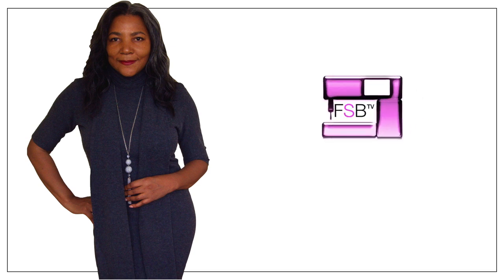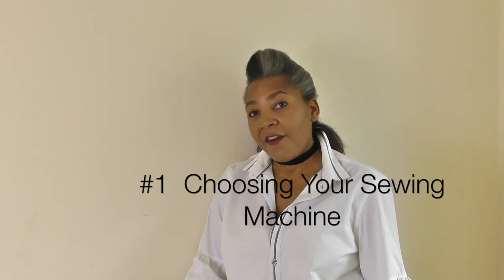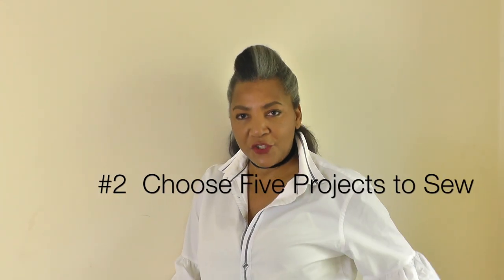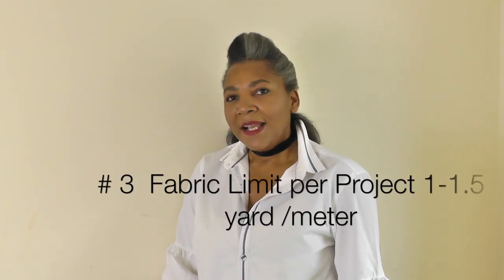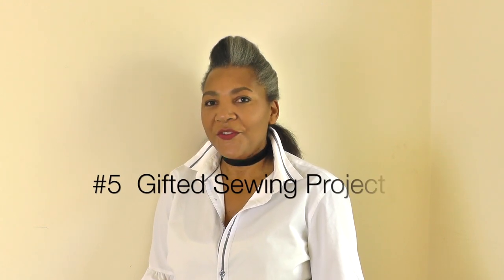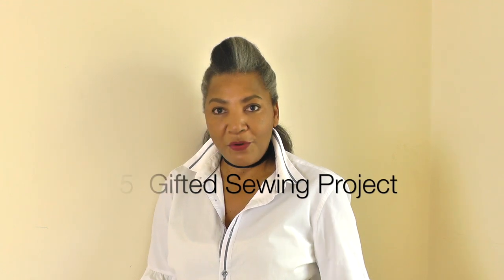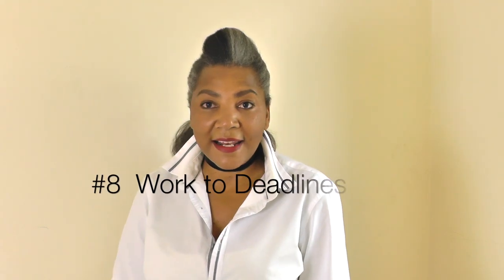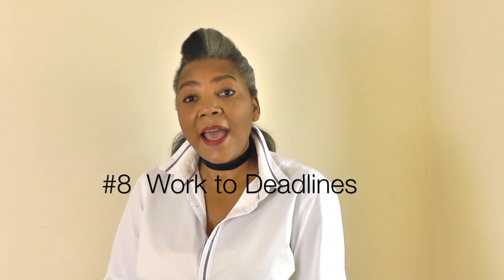Beginner Sewing What You Need to Know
Beginner Sewing What You Need to Know. Looking for the best tips, tricks and advice for sewing your own clothes? You have come to the right channel, Colleen G Lea will share with you what you need to know to get started, stay on track be inspired, and motivated. She is sharing 8 AMAZING TIPS that know one is telling you. You are going to need notepad and a pencil if you are serious about going on this fashion sewing journey. Watch the video and put your question(s) in the comment box and tell Colleen what’s holding you back right now!